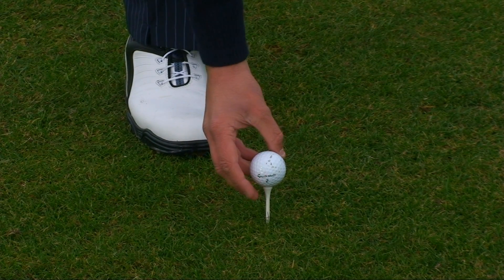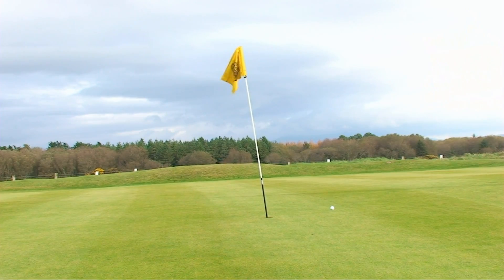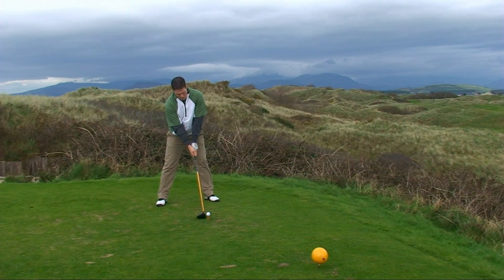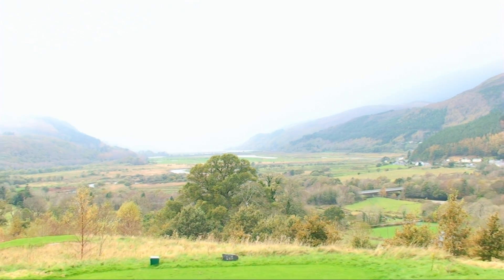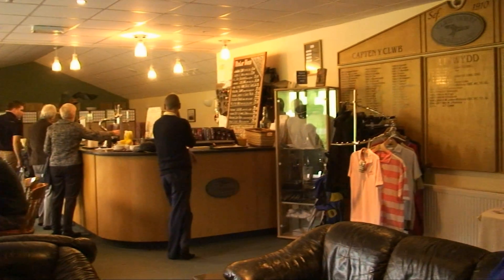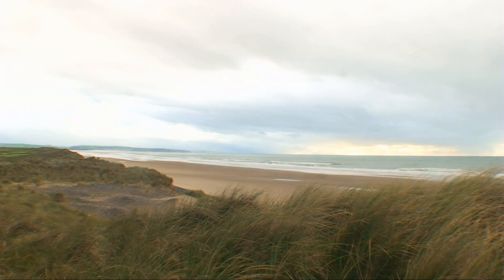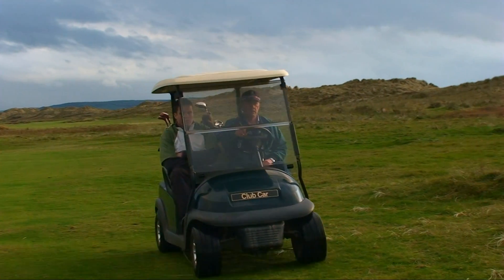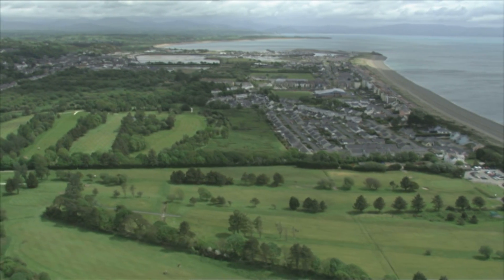Playing Golf in Snowdonia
Visiting Harlech, Dolgellau and Aberdyfi Clubs. Produced by gweledigaeth.com for Visit Snowdonia.